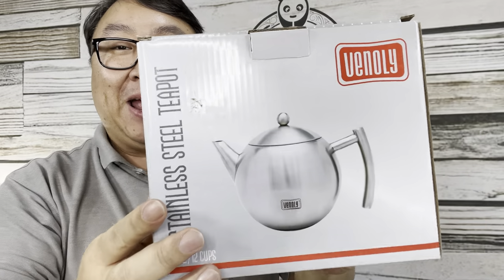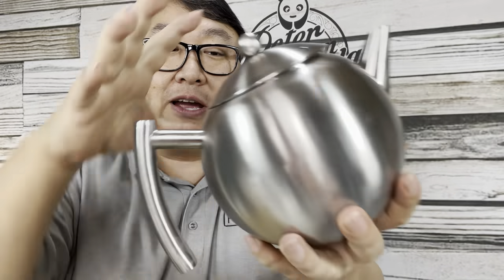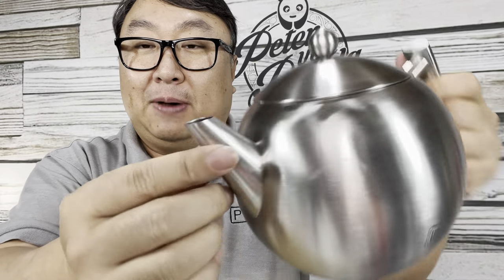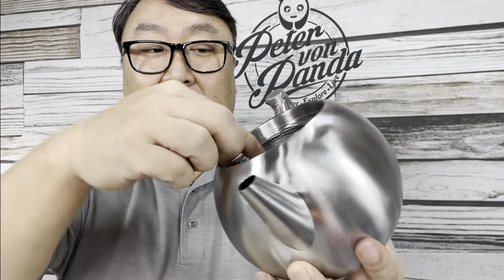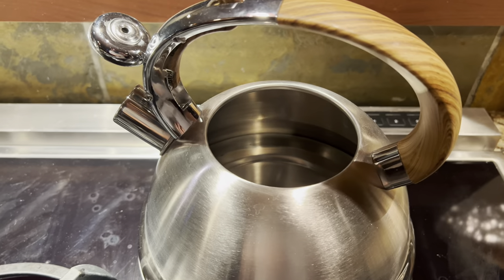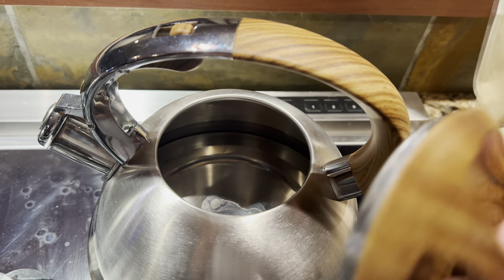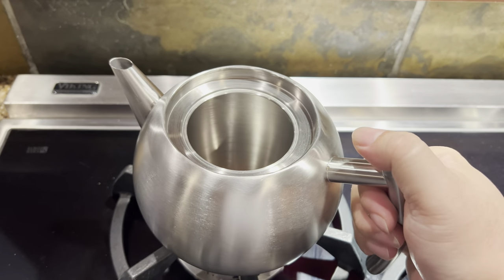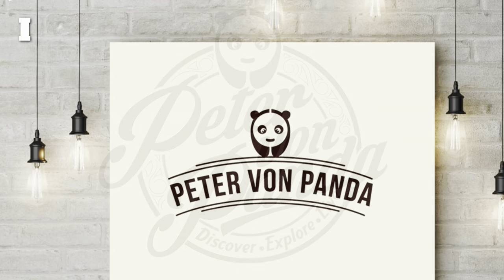Why This Is The Perfect Little Teapot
Stainless Steel Tea Pot With Removable teapot Infuser For Loose Leaf & Tea Bags - Dishwasher Safe & Heat Resistant - 1.5 Liter - By Venoly
Visit the Venoly Store

Color Silver
Brand Venoly
Capacity 6 Cups, 4 Cups
Is Dishwasher Safe Yes
PREMIUM QUALITY: This luxury tea pot with infuser is made from top quality materials - satin finished stainless steel that is durable, heat resistant and dishwasher safe to ensure superior, long lasting performance.
VINTAGE CHARM: A proper cup of tea is prepared and served the old school way. Your tea will taste better and if you’re having company no one will be able to resist the old school charm of this quaint tea pot.
QUICK & CONVENIENT: Once your water is boiled and your loose tea leaves are in the infuser, simply pour in your boiling water and let the tea steep for a few minutes. To speed things up you can use tea bags!
DISHWASHER SAFE: At Venoly, we make quality products for our customers with ease of use and convenience in mind. Busy or on the go? With this dishwasher safe tea pot, clean-up is a breeze!
MAKES A GREAT GIFT: Your favorite tea lover will appreciate this thoughtful gift. Give as a gift to your favorite host or hostess, as a housewarming gift or for anyone who loves a hot, comforting beverage. Expedition Money LLC